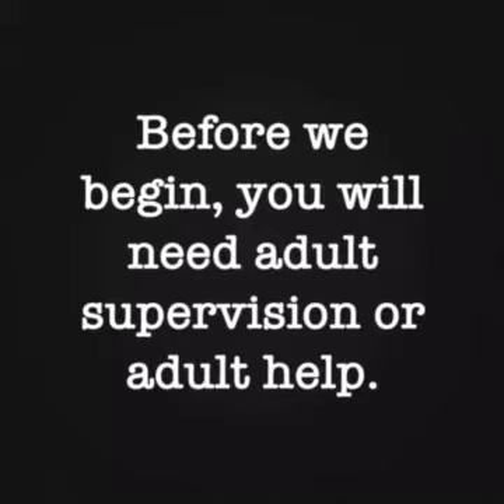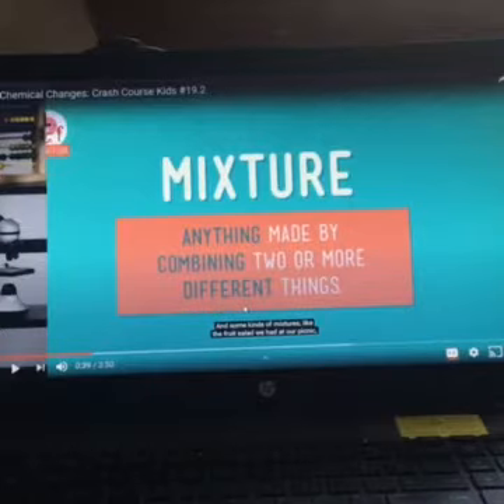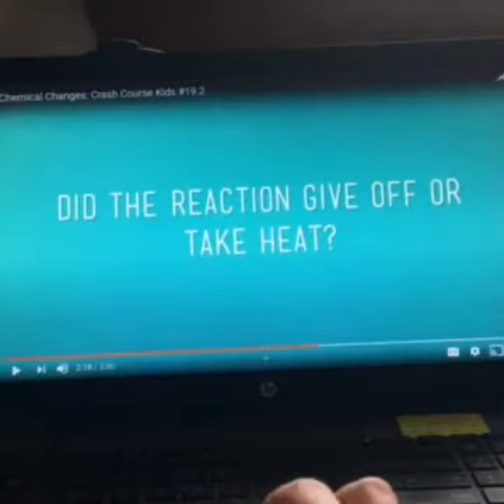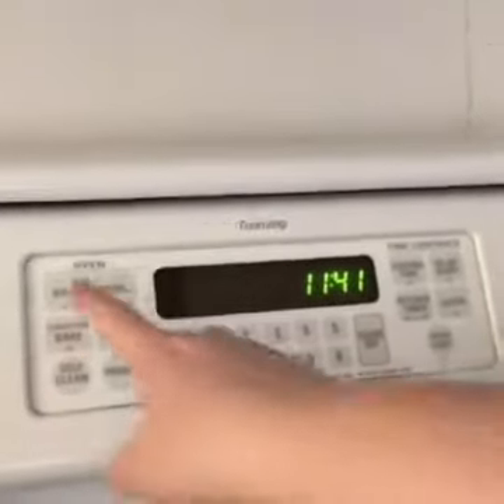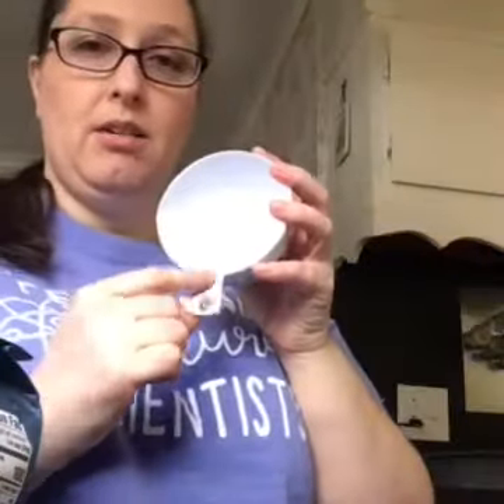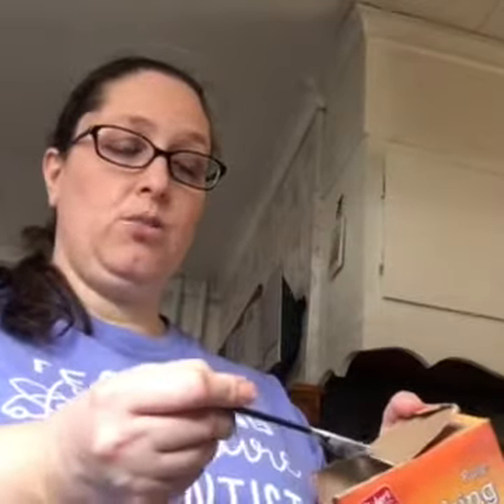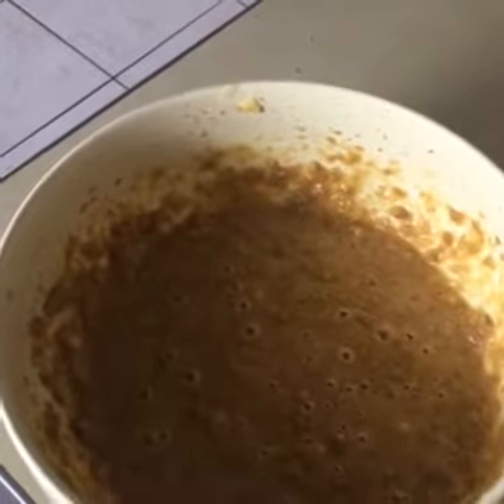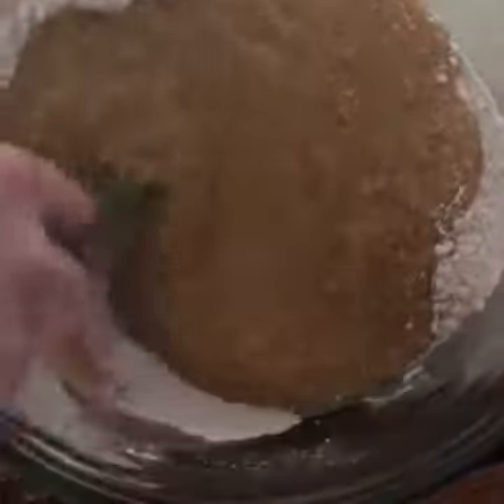The Science of Baking with Ms. Myric (3-5th grade)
Ms. Myrick, Science Teacher
3rd -5th Grade Science

The Science of Baking
Description: Scholars will bake banana bread to show that mixing a few substances together creates a new and delicious substance.

Alternative Experiment without Baking: Crystal Candy

Alternative Experiment Description:
Another option, scholars will create Crystal Candy by mixing together water and sugar to create a fun and delicious treat.

Alternative Experiment Links:
Crystal Candy